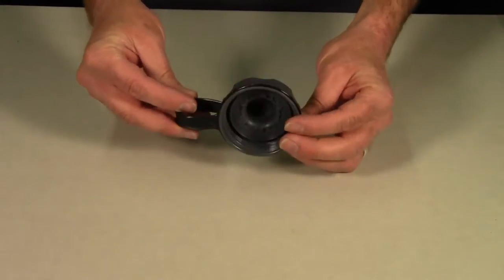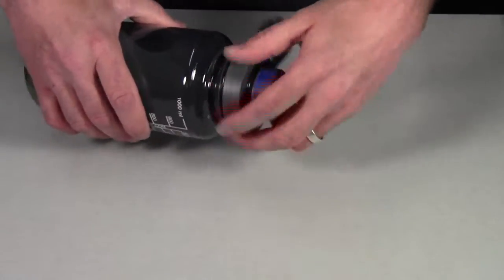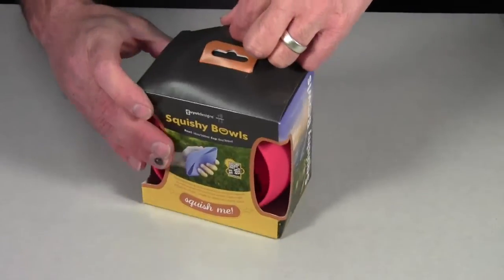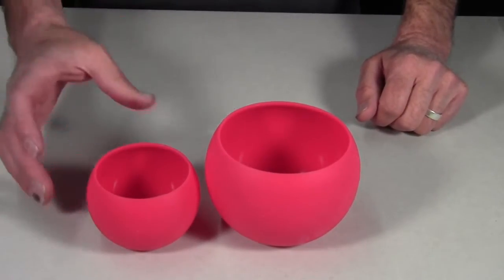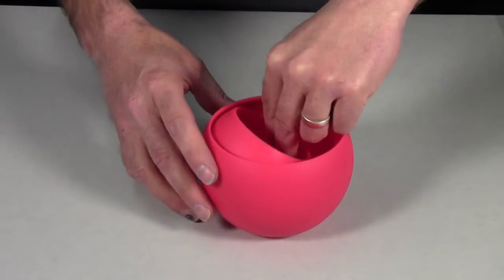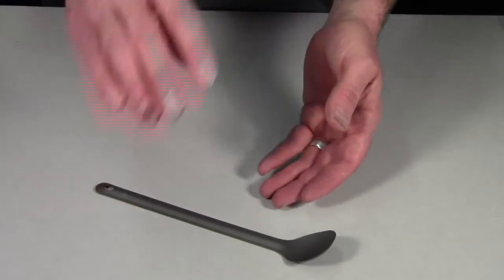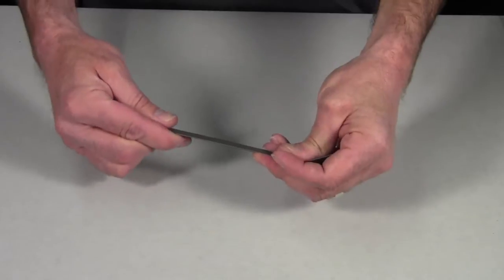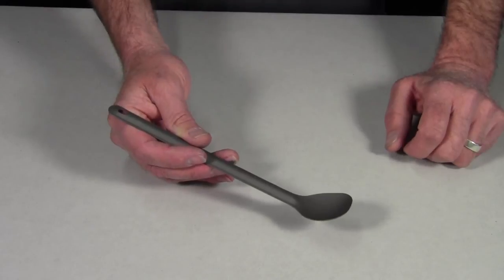Camping Gear Review / Toaks Ti Long Handle Spoon / Squishy Bowl Set / capCAP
Perfect for ultralight backpacking, general camping or any outdoor adventure.
The Toaks Outdoor brand Ti Long Handle Spoon for eating directly from freeze dried food packets. The Guyot Designs Squishy Bowls to keep camp food and drink nice and hot without burning your lips or hands. And the capCAP which turns your wide mouth Nalgene water bottle into a small mouth for easier drinking.